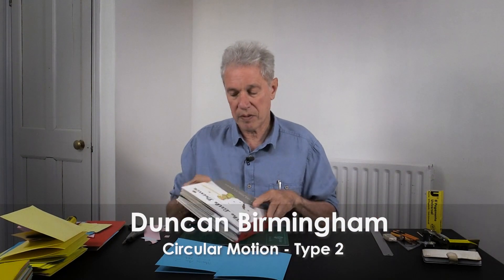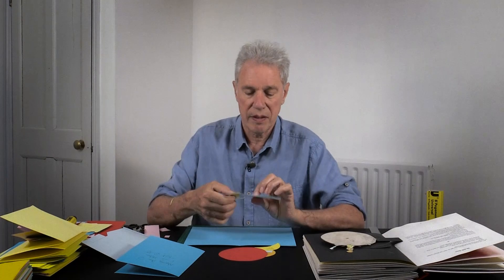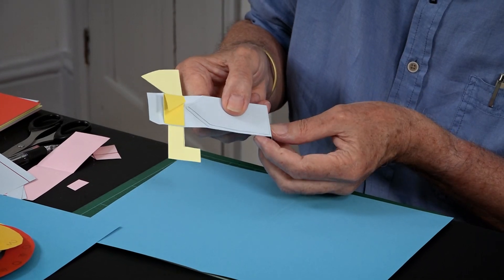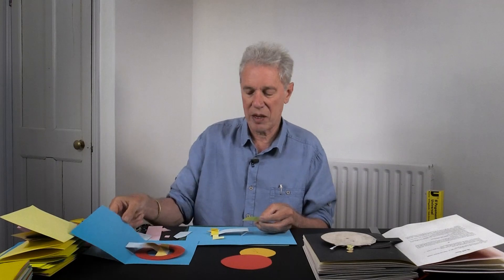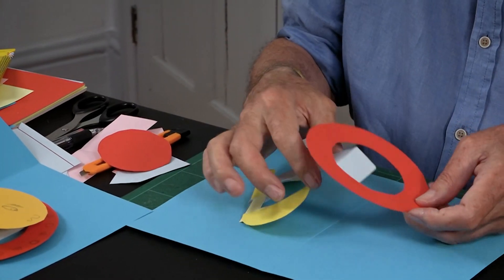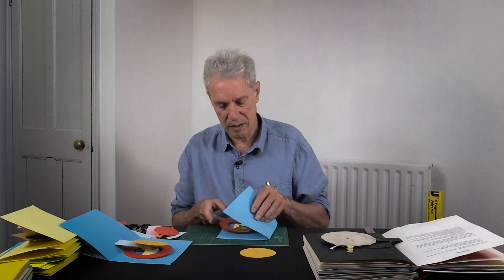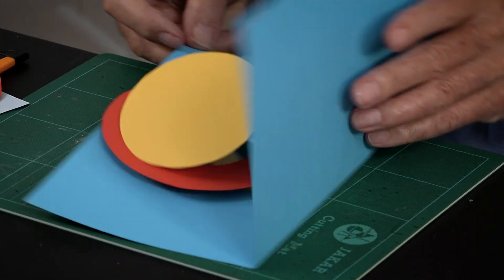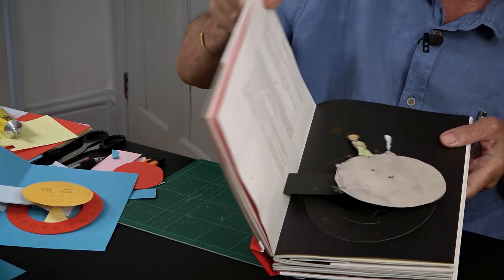Pop-Up Tutorial 74 - Circular Motion - Type 2